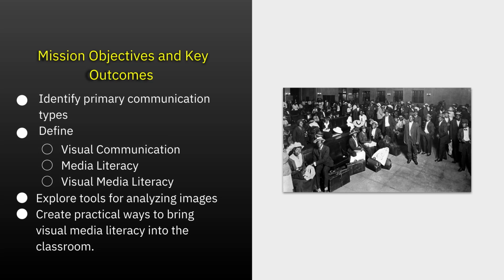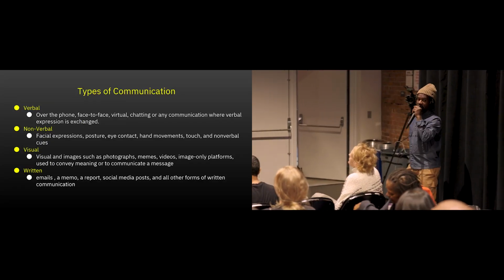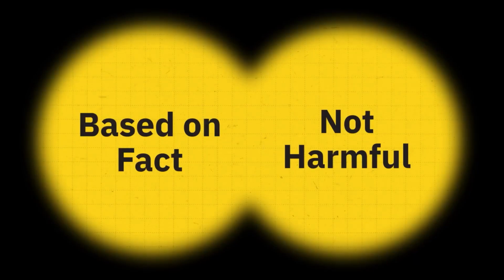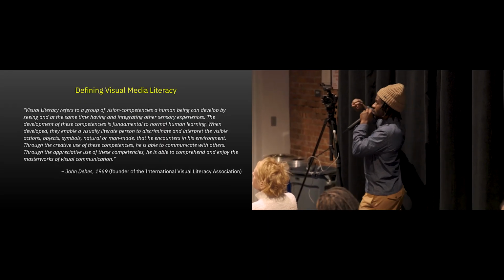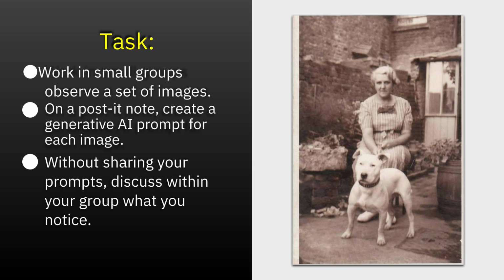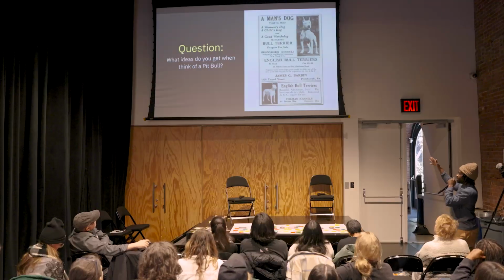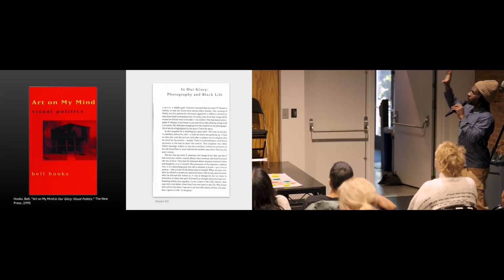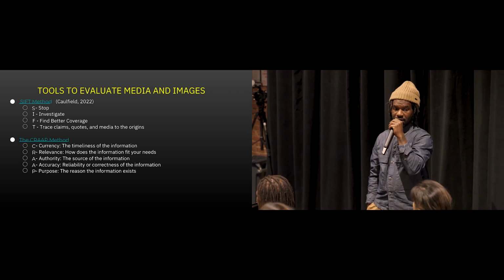Educator Lab: Catalyst of Change: "Visual Media Literacy Workshop"